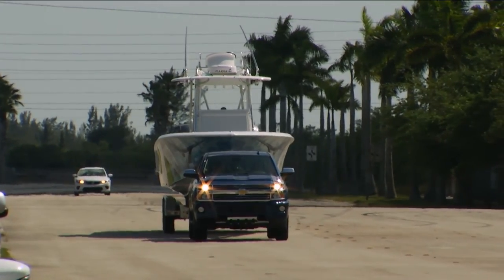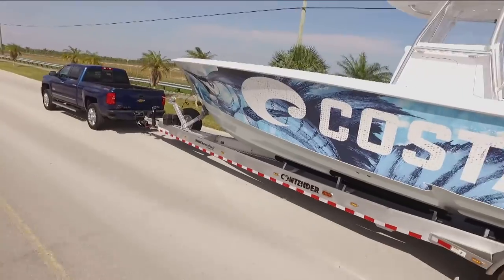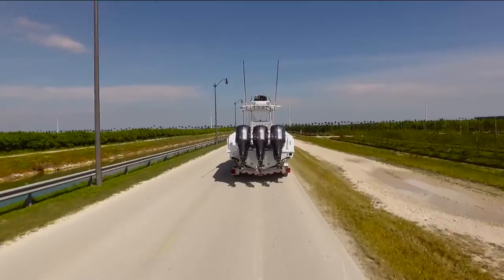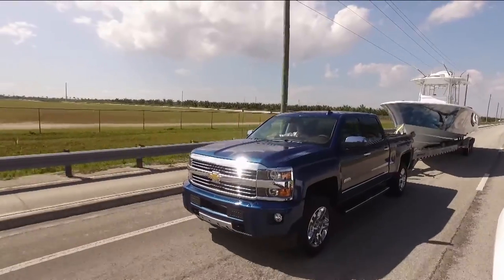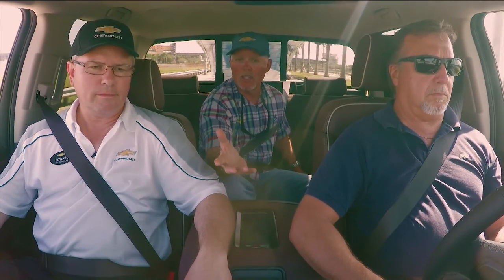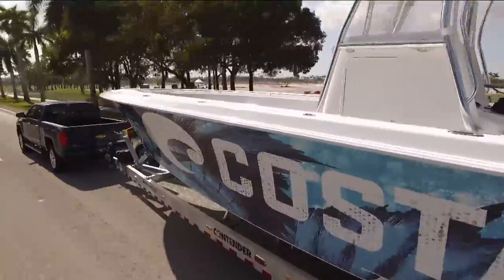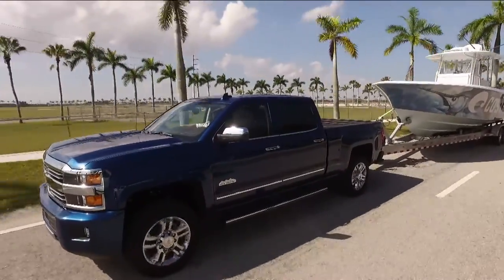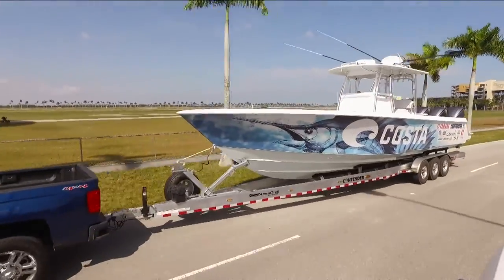Chevy HD- Kingfish 2016 | Chevy Florida Insider Fishing Report - Season 12, Episode 9